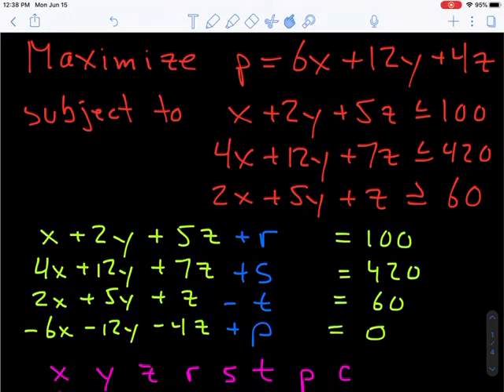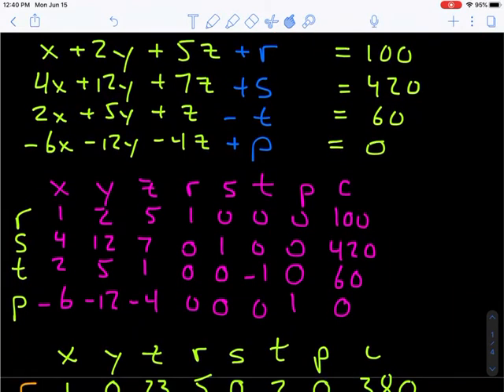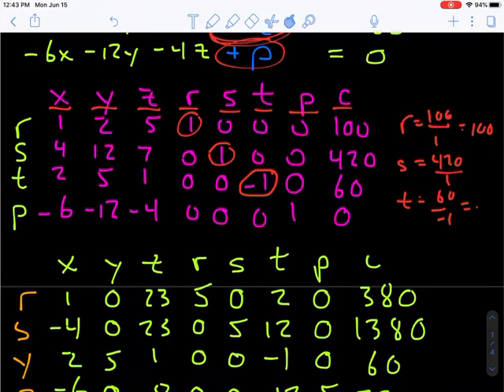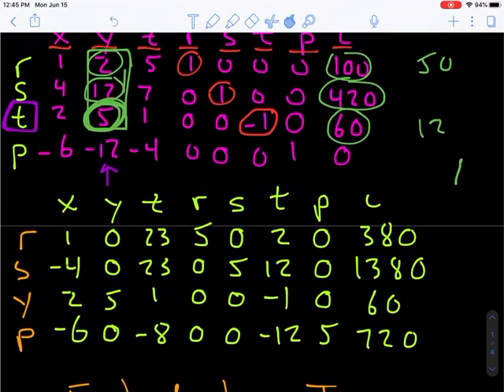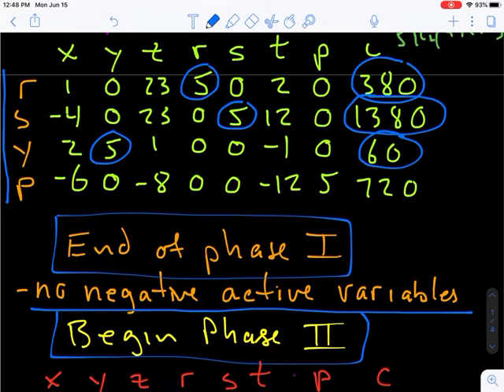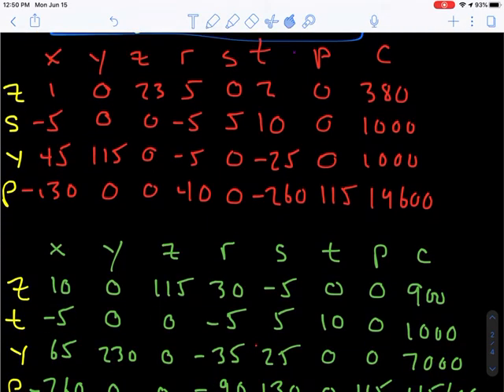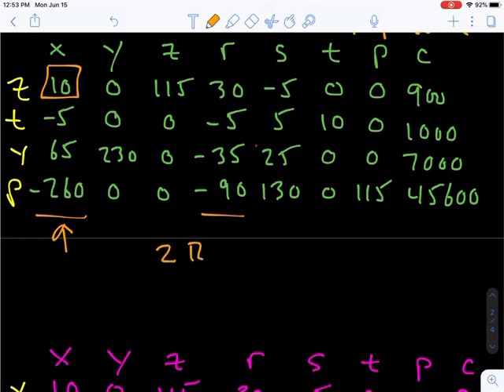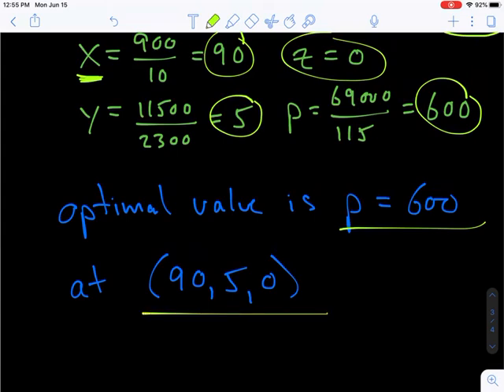Linear Programming-Mixed Constraints-Complete Example